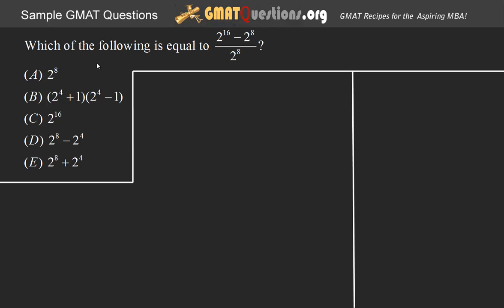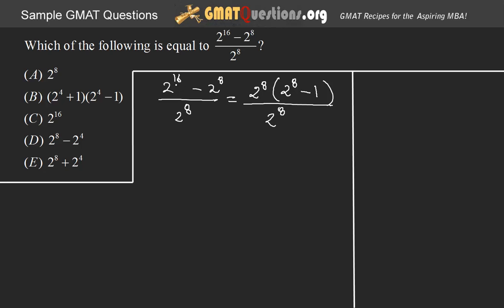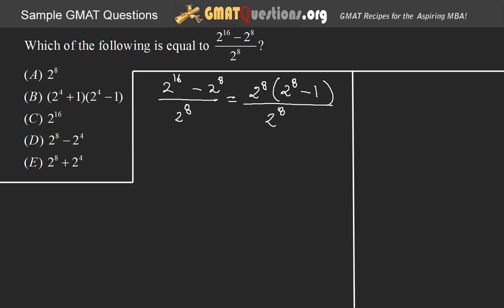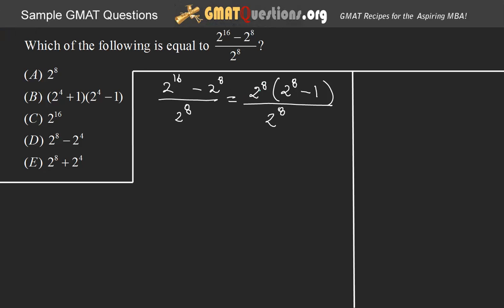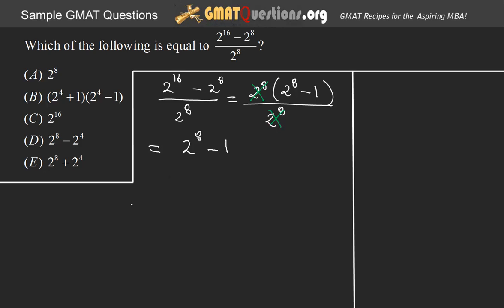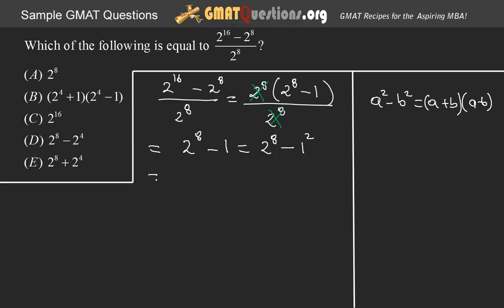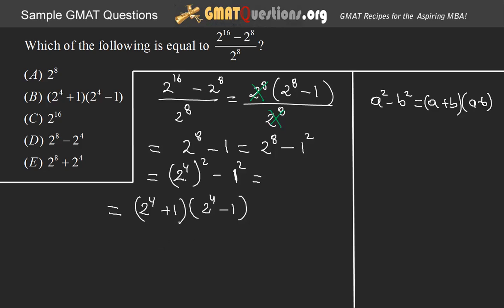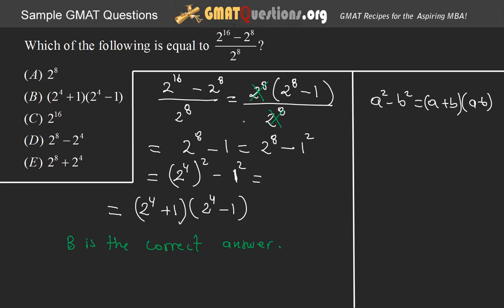GMAT Questions - Algebra - Exponents & Roots - Question 4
This is Question 1 of GMAT Algebra - Exponents & Roots questions from GMATQuestions.org .